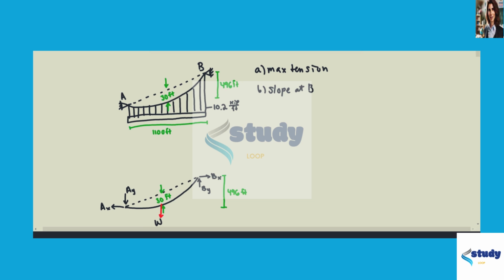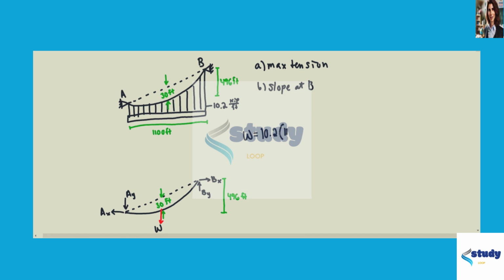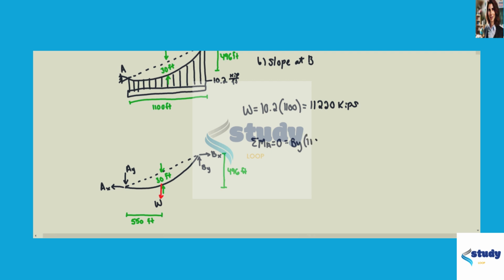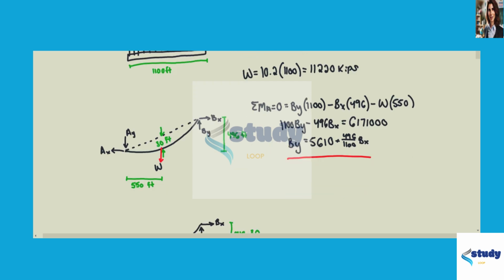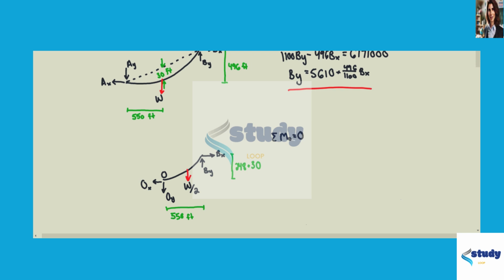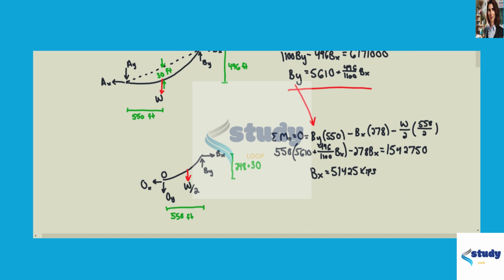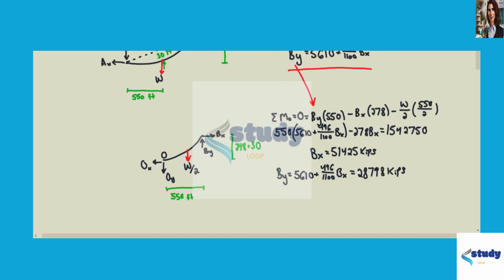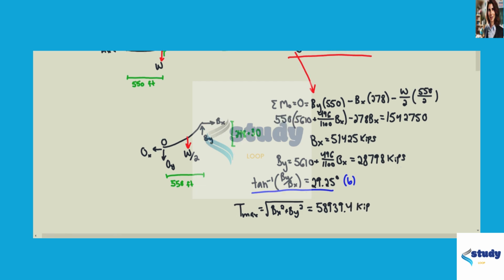Each cable of the Golden Gate Bridge supports a load kips/ft along the horizontal. Knowing that the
Each cable of the Golden Gate Bridge supports a load kips/ft along the horizontal. Knowing that the is and that the sag is determine the maximum tension in each cable, (b) the length of each cable.